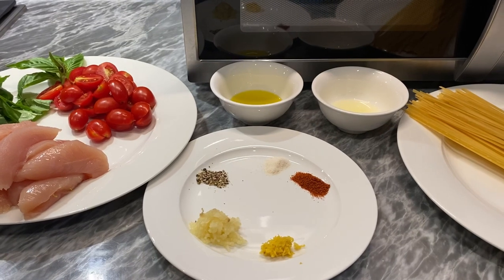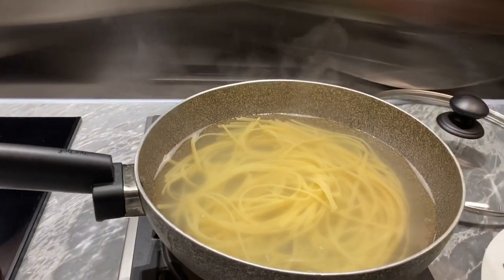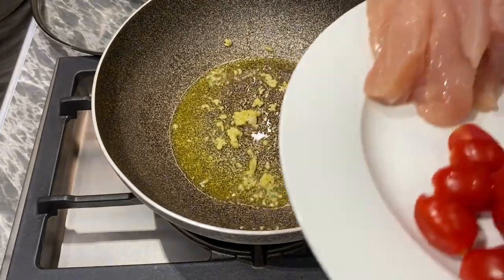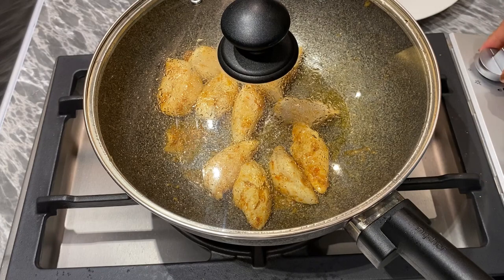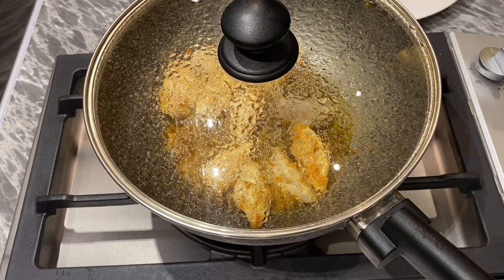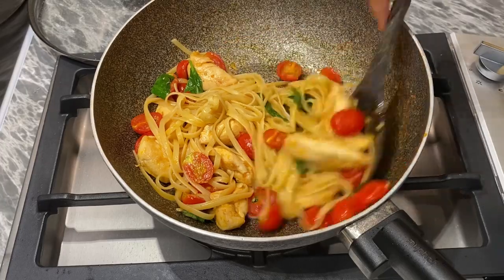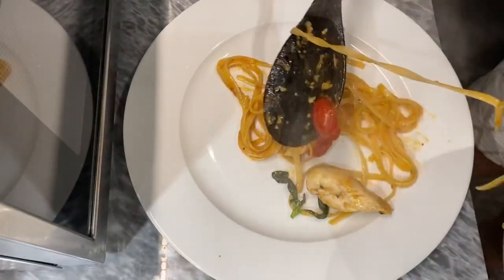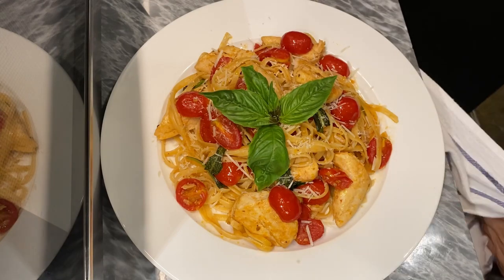HOW TO PREPARE ITALIAN CHICKEN PASTA ALA SINGKIT | LUTONG SINGKIT | HONG KONG | ITALIAN DISH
ITALIAN CHICKEN PASTA

Thing’s you will need:

Chicken
Linguine pasta
Cherry tomatoes
Fresh Basil leaves
Garlic
Olive oil
Sweet Paprika
Garlic salt
Pepper